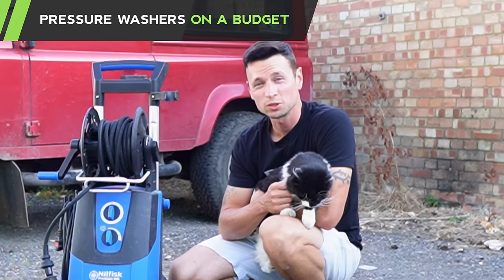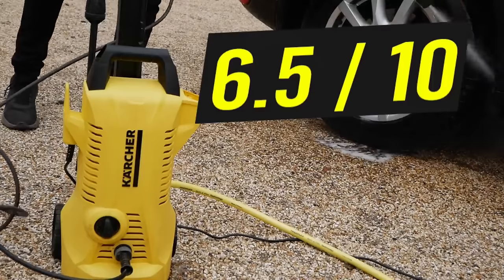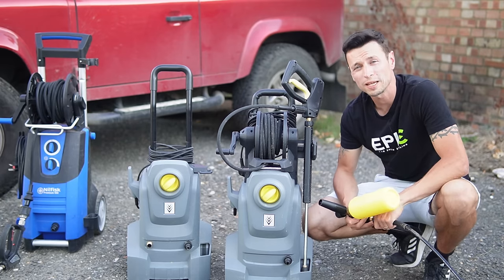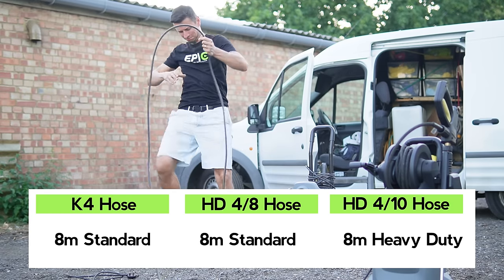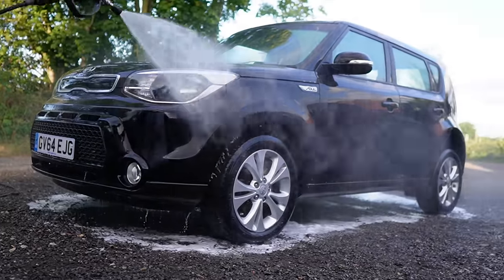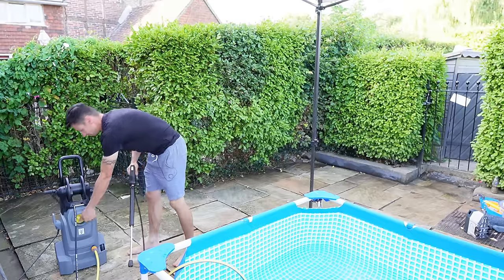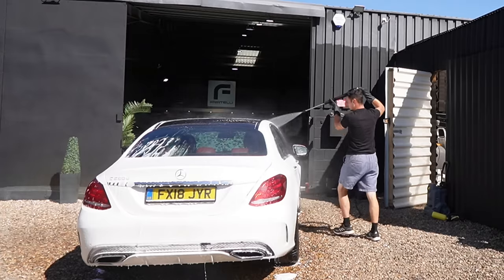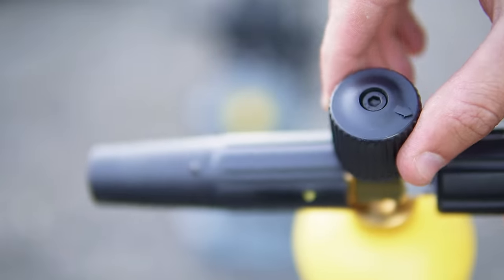Buying a Karcher K4 Pressure Washer for Car Cleaning? Try these instead!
Are Karcher Pressure Washers Terrible? This may just change your mind...

If you're thinking about buying a Karcher K4 then you need to see this because Karcher have just released 2 of the Cheapest Commercial Pressure Washers I have ever seen and the scary thing is they actually look pretty good. But Looks aren't everything. Lets see what they are like for Car Detailing and Patio Cleaning.

Below I have listed some similar Videos Featuring the Best Selling Pressure Washers.

There is no additional charge to you! Thank you for supporting the Epic Car Show.This is not a paid review. These 2 Pressure Washers were kindly loaned to me to film this video and being returned as soon as this video is published. As this is a first impressions video I cannot guarrantee that the Karchers will not have any problems long term as I have not had them for more than 2 weeks. All prices and thoughts are 100% correct at time of publication.